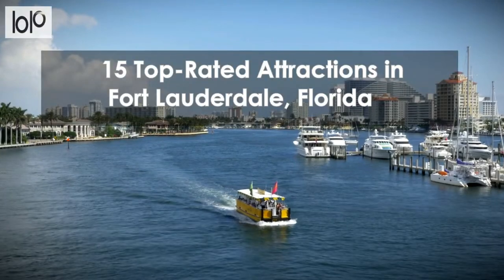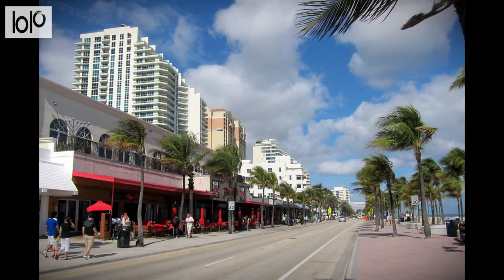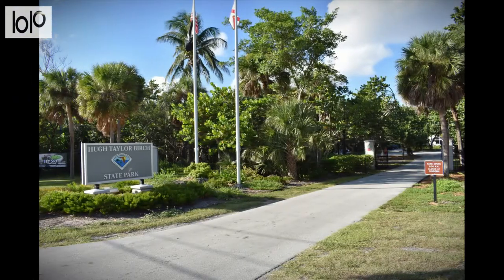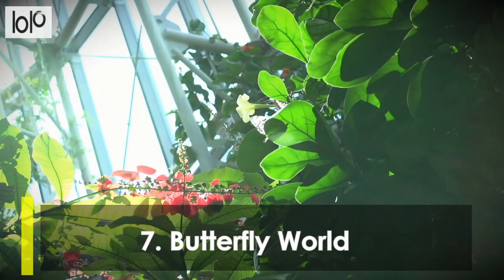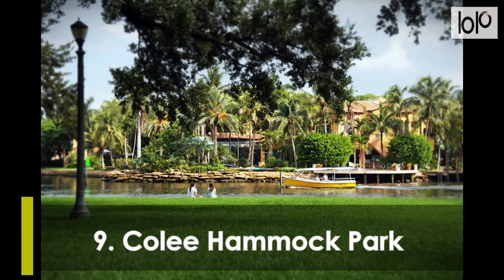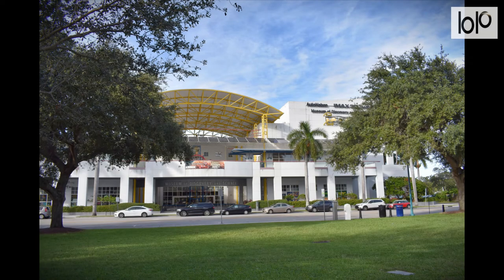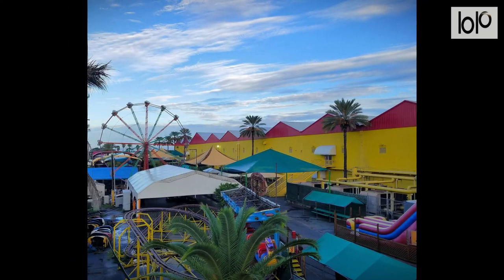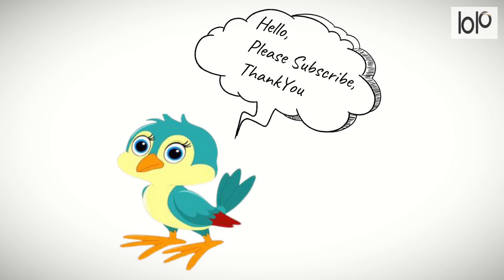15 Top Rated Attractions in Fort Lauderdale, Florida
What are tourist Attractions in South East United States
# Tourist attractions in Fort Lauderdale
# Places to See In the United States
What are tourist attractions in Fort Lauderdale, Florida
# What are places to see near Miami, Florida
# What are places to see in the Fort Lauderdale, Florida
# Tourist places to see in Miami, Florida